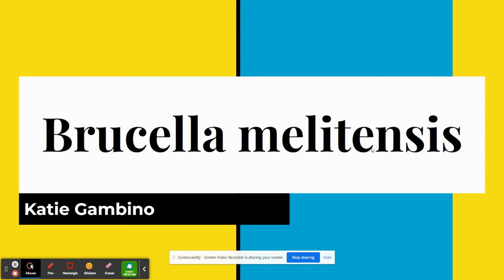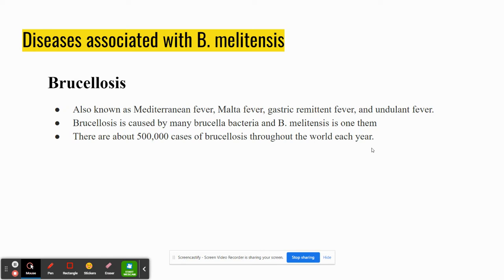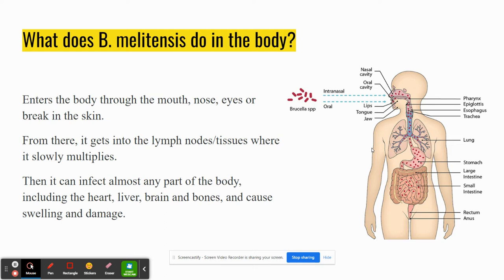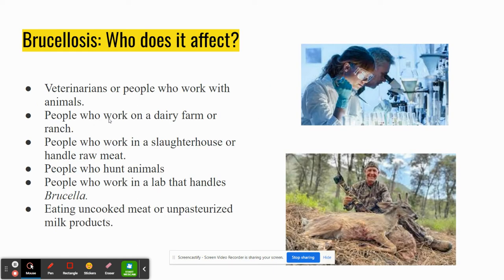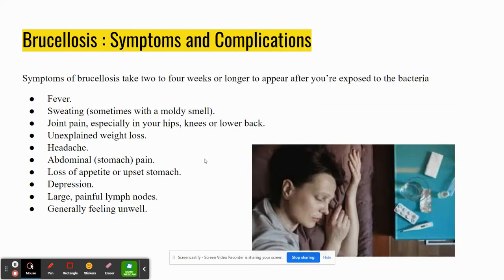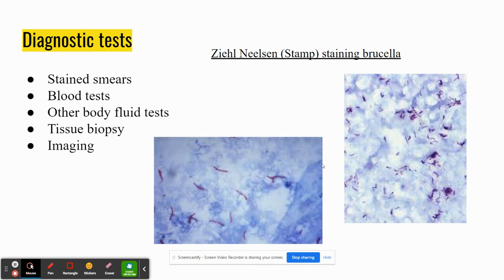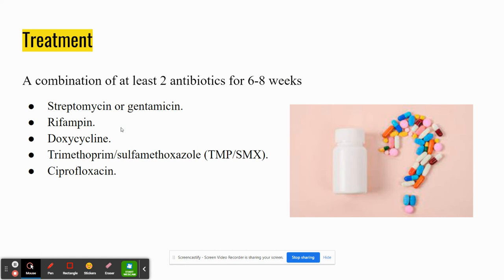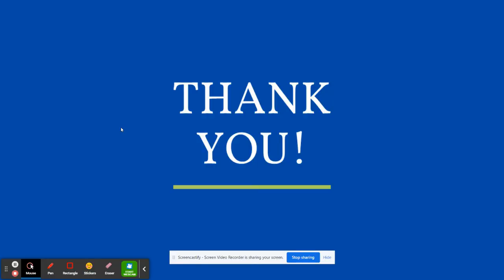Brucella melitensis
My microbiology presentation!!!